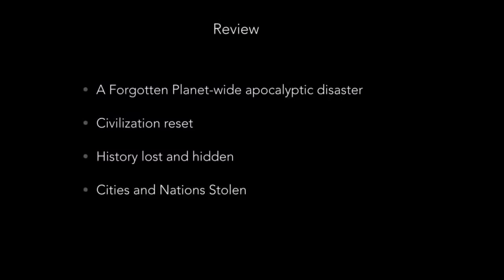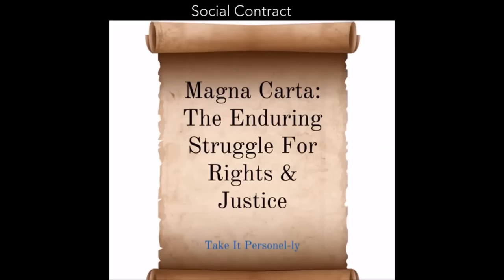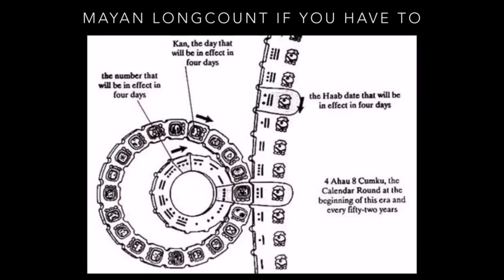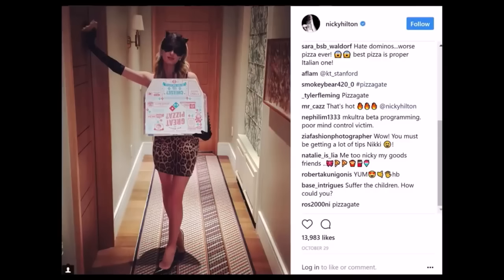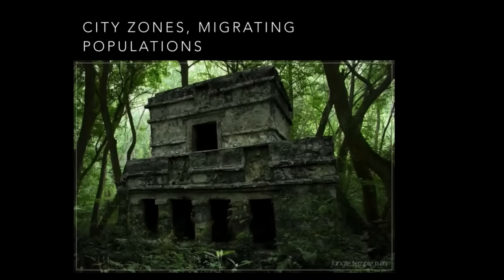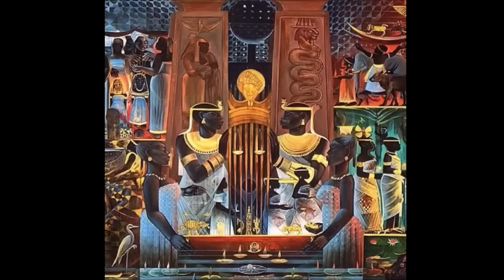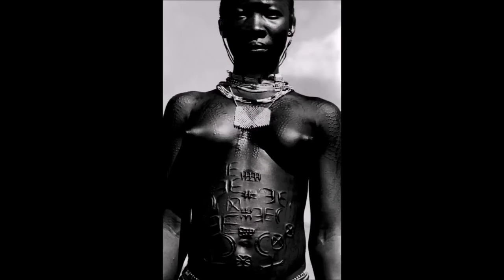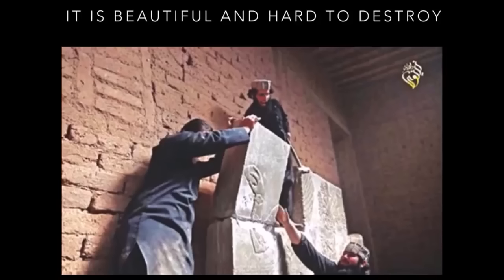History Revised Xirtus Tartaria Documentary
History Revised is a series about looking at what we have been told differently.